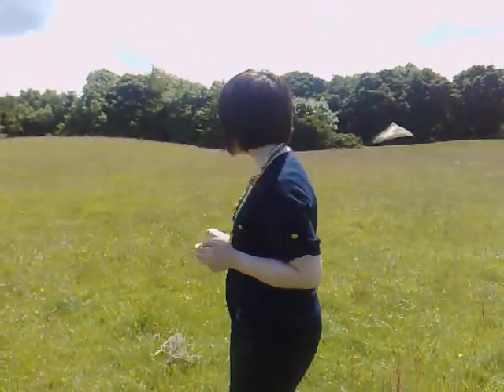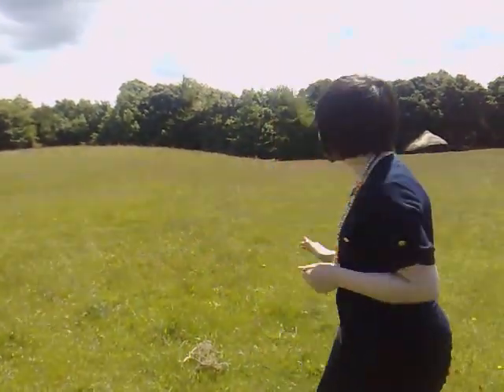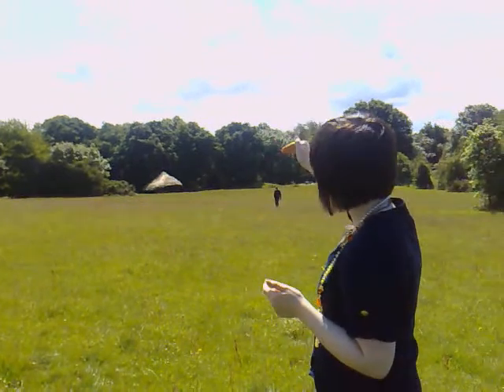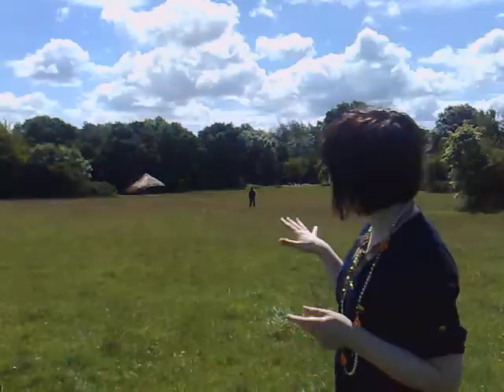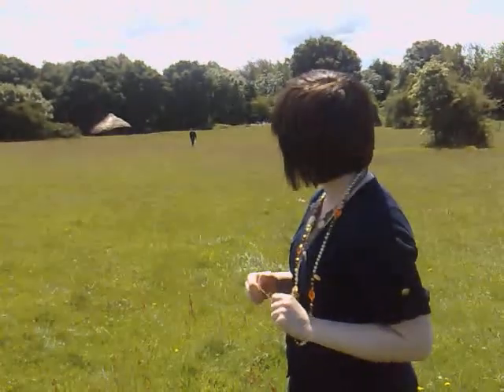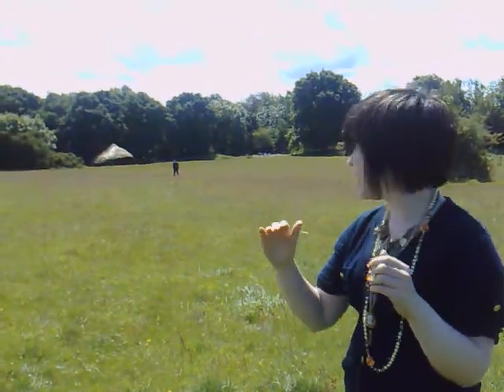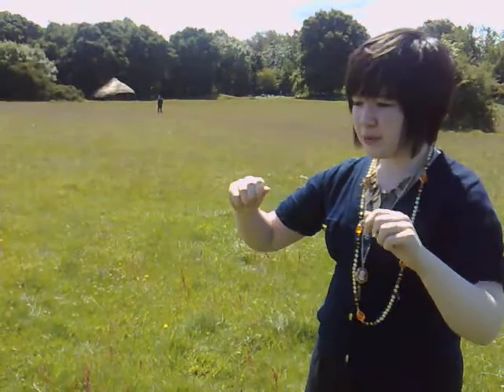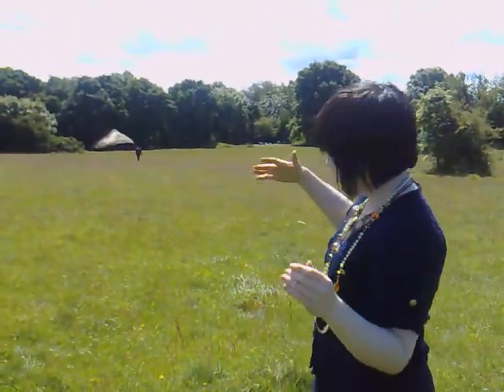Helen introducing the bronze age tumulus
The introductory video from CAYA